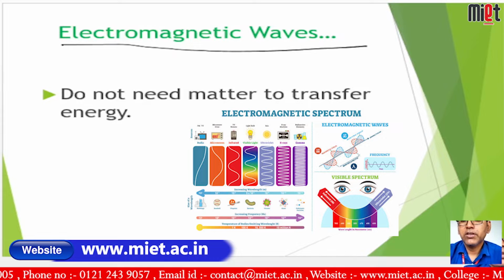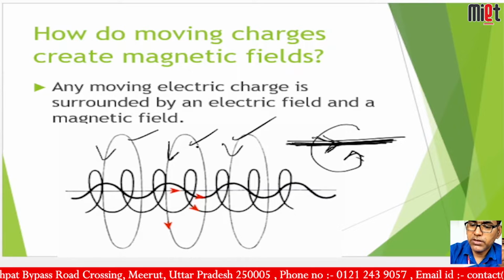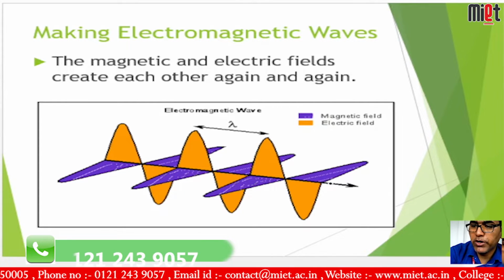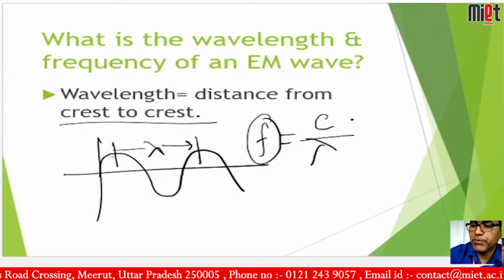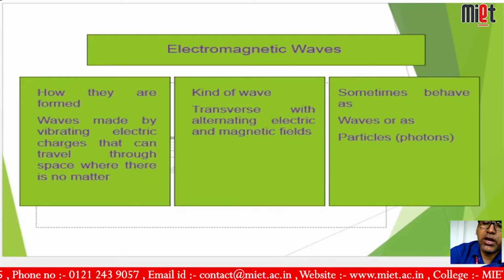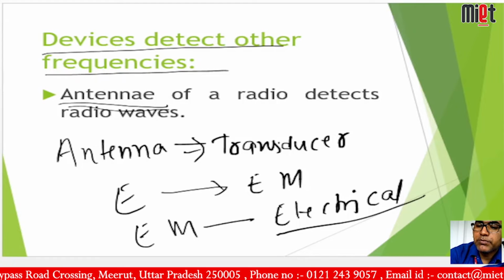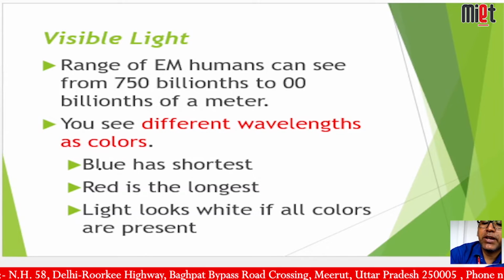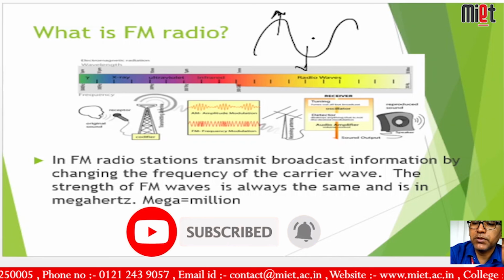Electromagnetic Wave & Spectrum\ of EM Waves | wavelength & frequency of an EM wave in English\\MIET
Electromagnetic Wave & Spectrum\ of EM Waves | wavelength & frequency of an EM wave in English\\ By Dr. Maksud Alam \\MIET MEERUT, Youtube Miet tutorials,

Subject          :-      Antenna and  Wave Propagation
Year                :-      3 Year , 6 Semester , 2022
Department  :-      Electronics & Communication Engineering

Electromagnetic Waves…
How do moving charges create magnetic fields?
What happens when electric and magnetic fields change?
Making Electromagnetic Waves
Properties of EM Waves
speed of EM waves?
wavelength & frequency of an EM wave?
Can a wave be a particle?
Can a particle be a wave?
Electromagnetic Waves
range of EM wave…
wavelength decreases, frequency increases…
Devices detect other frequencies
radar work
magnetic resonance imaging
Infrared Waves
Visible Light
range of frequencies
Ultraviolet Waves
Radio Transmission
AM radio

MIET MEERUT:
Address: N.H. 58, Delhi-Roorkee Highway, Baghpat Bypass Road Crossing, Meerut, Uttar Pradesh 250005

Miet tutorials channel Provides Live lectures which are recorded with a high-quality pixel. These videos will help you in the preparation for the Exam. Meerut Institute of Engineering and Technology (MIET) is the best Engineering college in Meerut, UP, Delhi NCR, Uttarakhand. We have a team of well-educated and experienced faculties. We offer courses such as B.Tech, M.Tech, MBA, MCA, Biotechnology, Microbiology, Civil Engineering, and much more. We provide all facilities to students, such as digital lectures, bus facilities, mesh facilities, & a cafeteria, and much more.